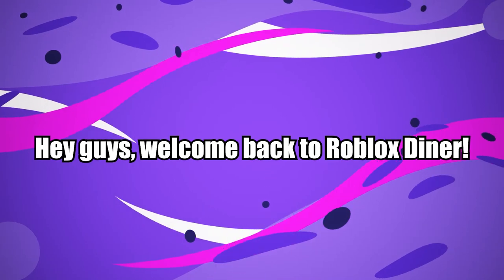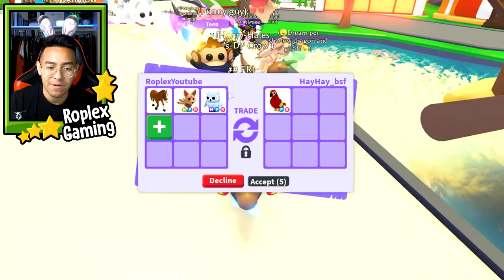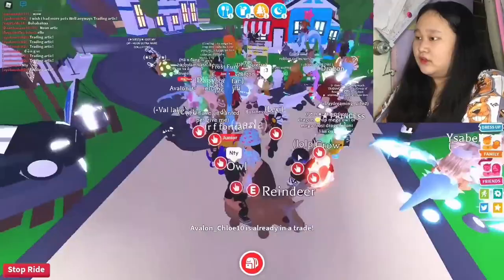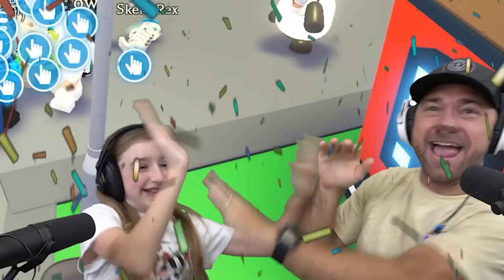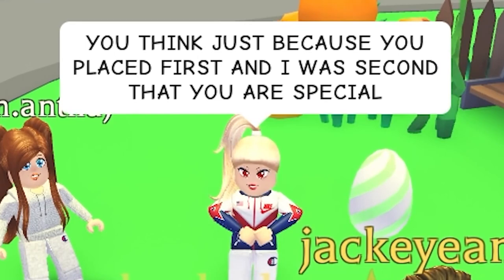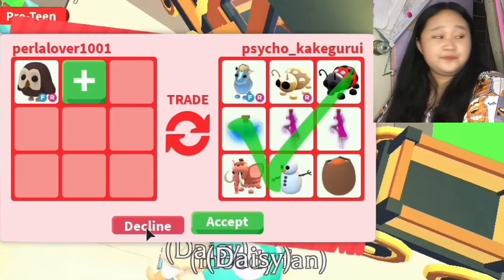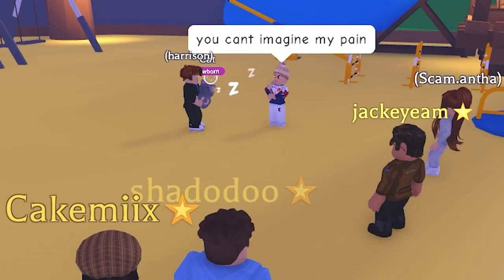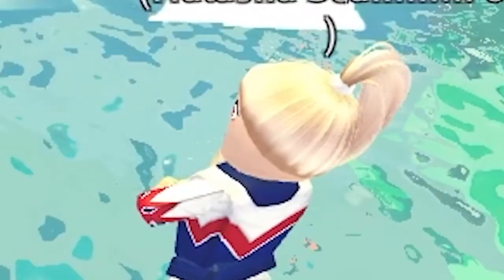How To Get a BAT DRAGON in Adopt Me for FREE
Here Is How To Get a BAT DRAGON in Adopt Me for FREE